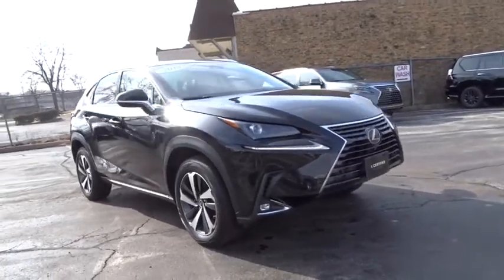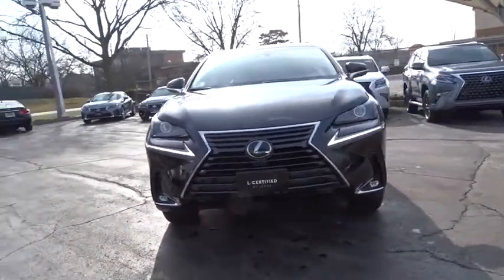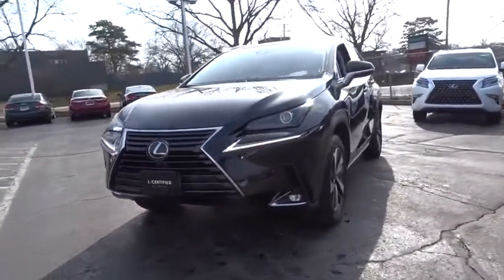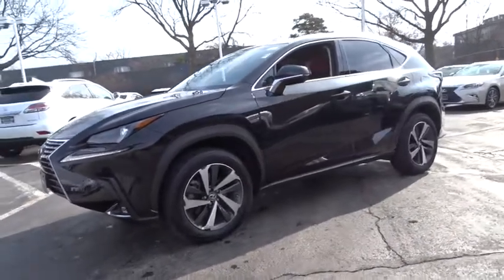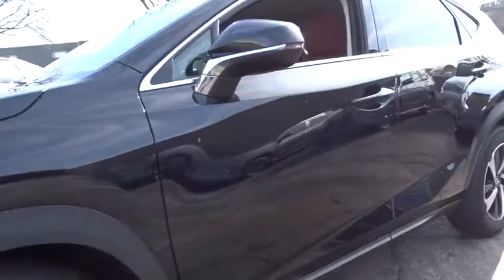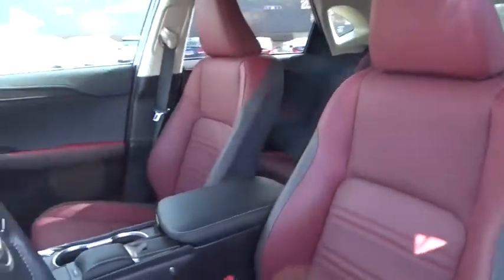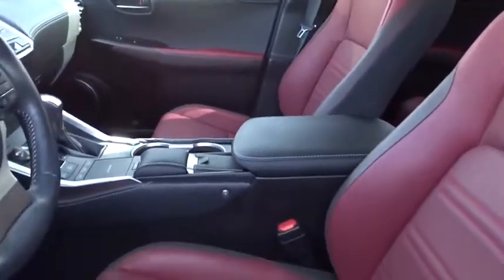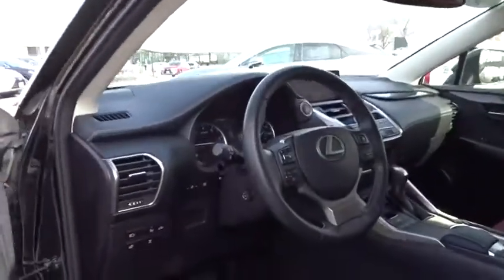2018 Lexus NX Chicago, Glenview, Palatine, DesPlaines, and Evanston, IL L20385A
Caviar Used 2018 Lexus NX available in Chicago, Illinois at Fields Lexus Glenview. Servicing the Glenview, Palatine, DesPlaines, and Evanston, IL area.
2018 Lexus NX 300 Base - Stock#: L20385A - VIN#: JTJBARBZXJ2160265

CARFAX One-Owner. Clean CARFAX. Odometer is 4052 miles below market average!brbrCertified. L/Certified Details:brbr  * Warranty Deductible: $0br  * Vehicle Historybr  * CERTIFIED WARRANTY: Unlimited-mileage warranty up to 6 years. Balance of new car warranty (4 Year/50K Miles) plus 2 Year/Unlimited-mileage L/Certified warranty. SERVICE MAINTENANCE: Complimentary Maintenance Plan covering the first four basic factory-scheduled maintenance services for 2 years or 20,000 milesbr  * Roadside Assistancebr  * 161 Point InspectionbrbrbrFree Service loaners Local Shuttle Train Service Internet Work Stations Fields Gourmet Coffee Bar, Complimentary Car Washes, 2 Additional Speakers, Blind Spot Monitor w/Rear Cross Traffic Alert, Driver's Seat Memory, Electrochromic Mirrors, Heated & Ventilated Front Seats, High Clearance Lamp, Lexus Enform App Suite 2.0, Lexus Enform Destination Assist, Lexus Insider, Navigation System Package, Power Tilt & Slide Moonroof/Sunroof, Power Tilt & Telescopic Steering Column, Premium Package, SD Navigation System, Wheels: 18 x 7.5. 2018 Lexus NX 300 Base